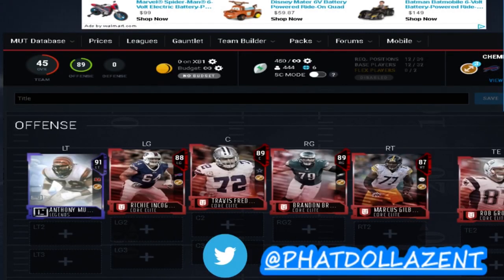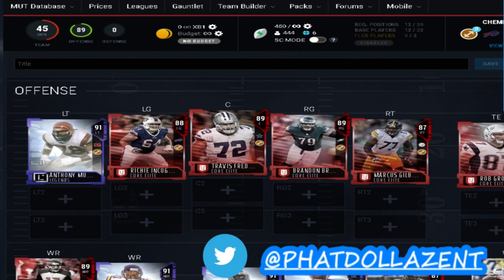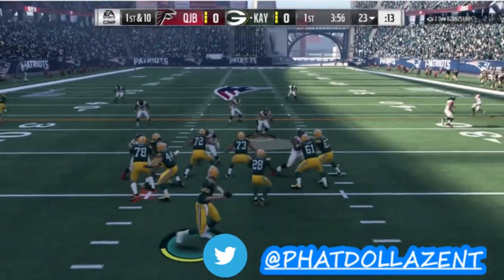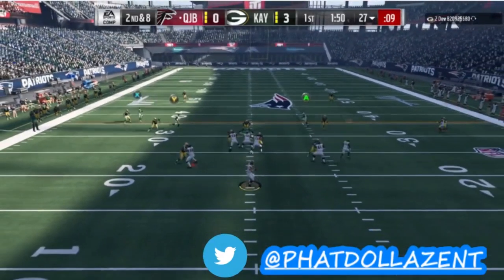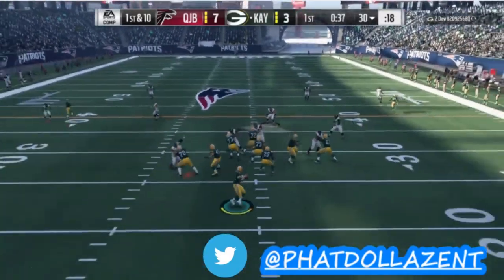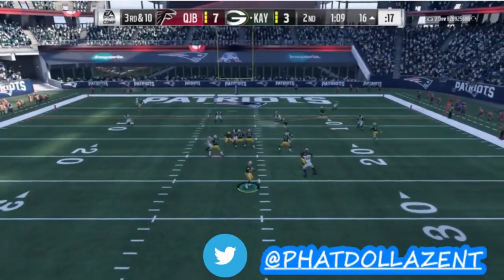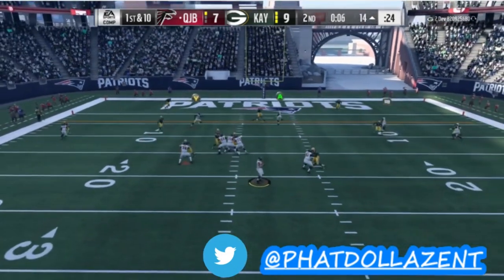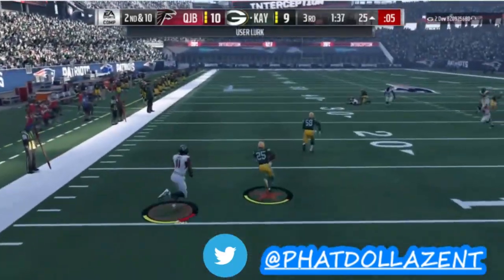MADDEN 18 GAMEPLAY:: TIPS TO WIN EARLY AND OFTEN::madden 18 ultimate team news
MADDEN 18 GAMEPLAY 2 KEY TIPS TO WIN EARLY AND OFTEN

I am the Madden 18 Weekend League, and Madden 18 Ultimate Team, and Madden 18 Gameplay, Madden 18 Pack Opening, Madden 18 Gameplay, How To Be Good At Madden, How To Be Good At Madden 18, Madden Road to Glory, Madden 18 Road to Glory, Madden 18 MUT Champions, MUT Champions, and Madden 18 Career Mode.

THE BEST MADDEN 18 TIPS TO WIN EARLY AND OFTEN| madden 18 ultimate team news

Madden 18 gameplay,Madden 18 ultimate team,mut 18,chris smoove,toke, kaykayes, Madden 17 ultimate team gameplay,Madden 17 trash talk game,Madden 18 Gameplay

(for videos that make use of music tracks)
(for videos that make use of sound effects)